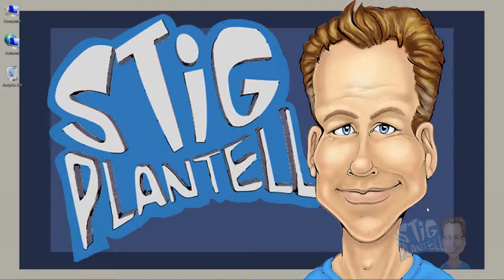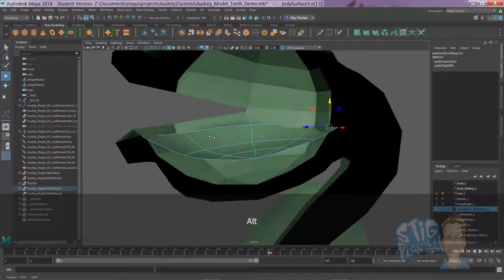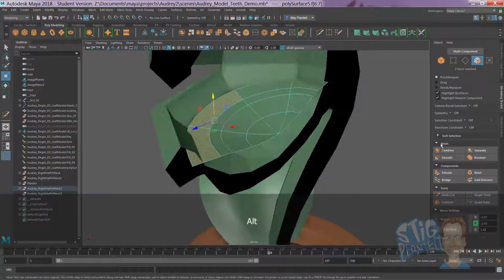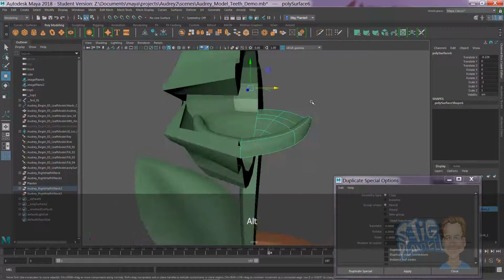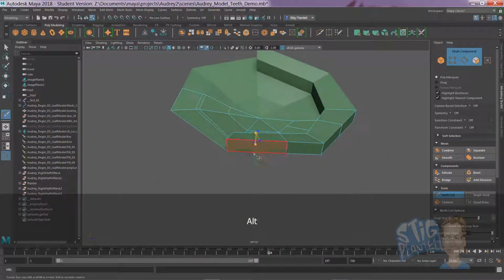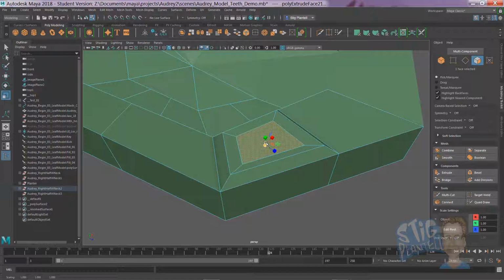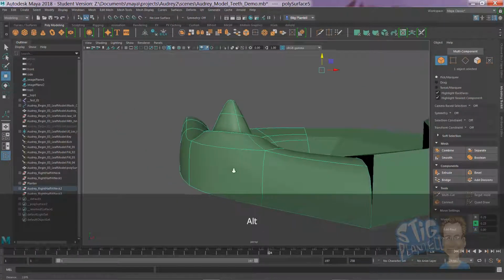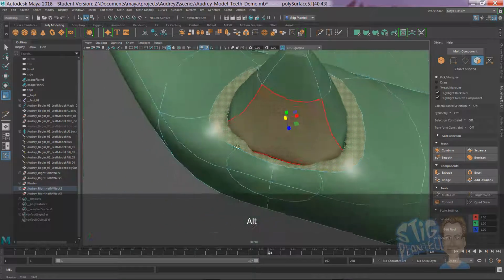Audrey II - Maya Project Tutorial - Part 9 - Teeth Modeling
Within eight (8) weeks we will model, texture, rig and animate this little plant monster, inspired by Little Shop of Horrors' Audrey 2. It's also a wink to my time in Hollywood with the King of B Cinema - Roger Corman.

In this tutorial, we will be modeling some teeth for our Audrey 2 plant character.